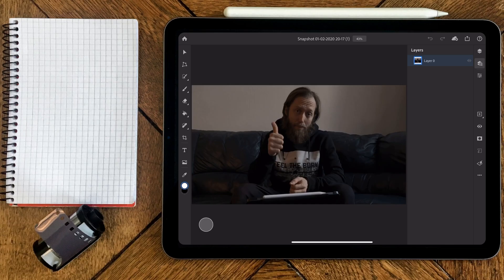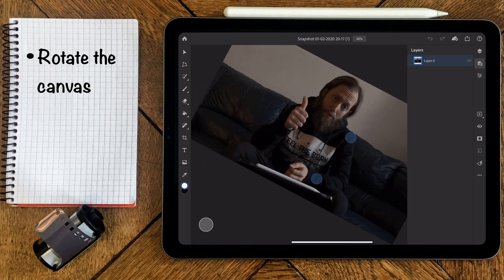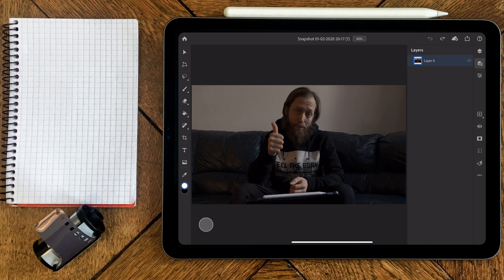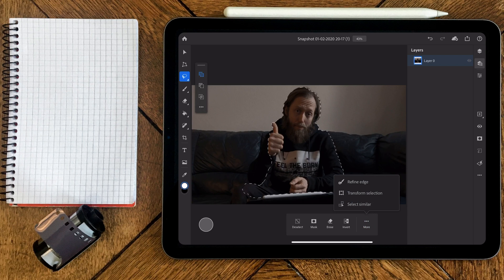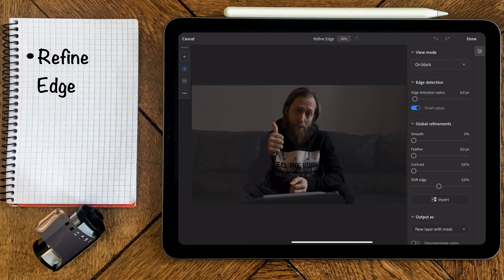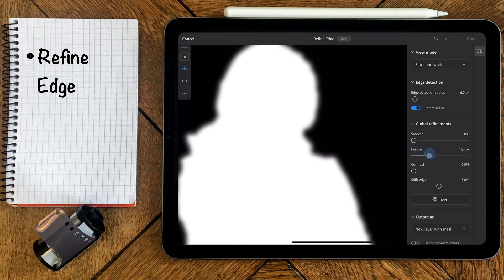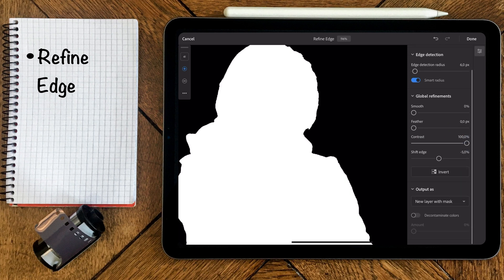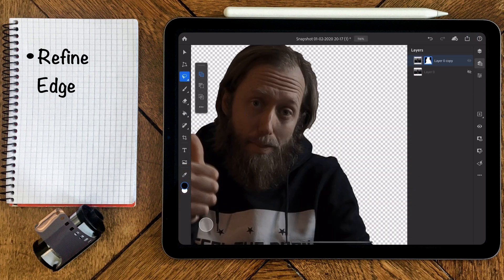Photoshop on iPad UPDATE July 2020 feat. Rotate Canvas & Refine Edge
I'm gonna show you the new features of Photoshop on iPad after the latest July 2020 Update.